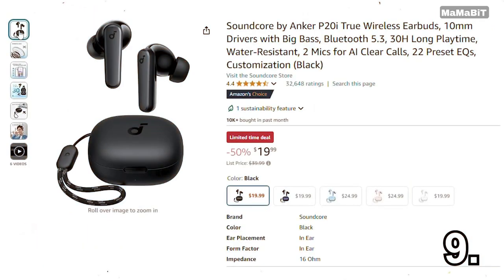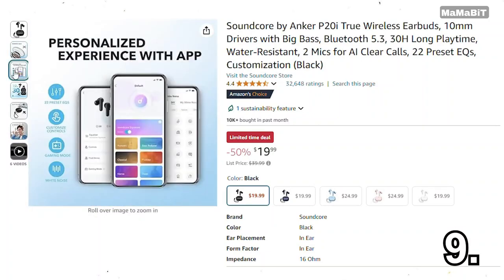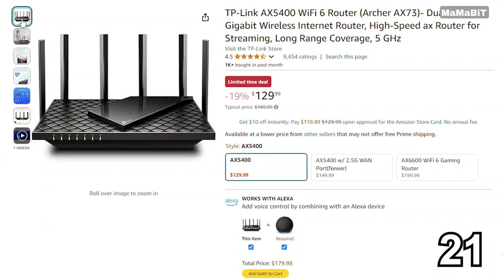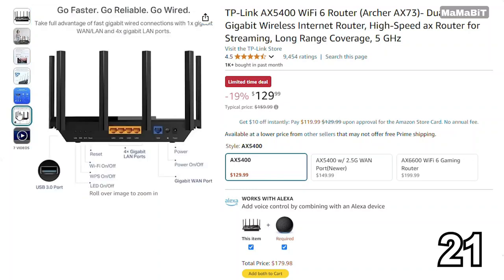2024’s Best Amazon Deals: 23 Insane Bargains!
Discover 2024’s Best Amazon Deals: 23 Insane Bargains! From tech gadgets to home essentials, we’ve curated the top deals you can’t afford to miss. Whether you’re looking for the latest electronics, fashion steals, or must-have accessories, this video has it all. Save big and shop smart with these incredible Amazon discounts.

0:00 Intro
0:14 TP-Link Smart Wi-Fi Camera ($45)
0:36 DEWALT Compact Reciprocating Saw ($150)
0:59 Hiboy Plus Electric Scooter ($300)
1:24 Shark AI Robot Vacuum ($200)
1:47 Anker Power Strip ($22)
2:09 Logitech Mechanical Gaming Keyboard ($160)
2:41 Ninja Air Fryer ($110)
3:14 GoveeLife Smart Rice Cooker ($70)
3:39 Soundcore True Wireless Earbuds ($20)
4:03 Waterpik Portable Water Flosser ($38)
4:25 SAMSUNG PRO Memory Card ($30)
4:51 ThermoPro Digital Meat Thermometer ($15)
5:16 Rubbermaid Food Storage Container ($15)
5:39 LITYMOL Magnetic Outdoor Camera ($50)
6:03 Metabo HPT Nailer Kit ($51)
6:27 TP-Link Deco Mesh Wifi ($300)
6:56 UGREEN Aux to USB C ($7)
7:20 Phillips 3200 LatteGo ($600)
7:47 UGREEN 100W Power Bank ($54)
8:13 Dremel Rotary Tool Kit ($149)
8:39 TP-Link WiFi 6 Router ($130)
9:04 DELSEY Hardside Expandable Luggage ($130)
9:26 Govee outdoor string lights ($80)

For exclusive Amazon deals and discounts, be sure to visit our Facebook page at [Mamabit Deals USA]
Save more on your favorite products today!

Note:-
Portions of the footage in this video are not original content produced by Mamabit. Some stock footage of products was gathered from various sources, including manufacturers, fellow creators, and other channels.